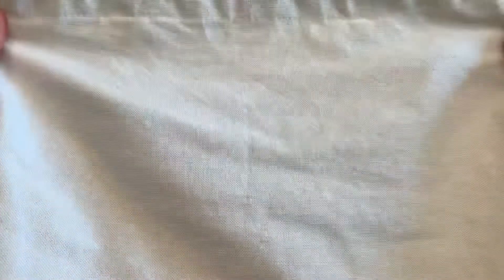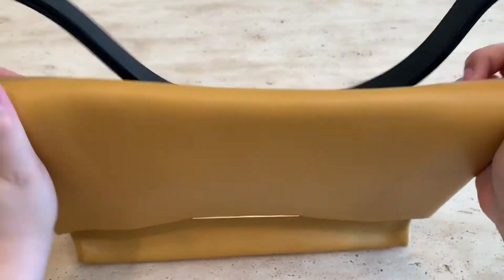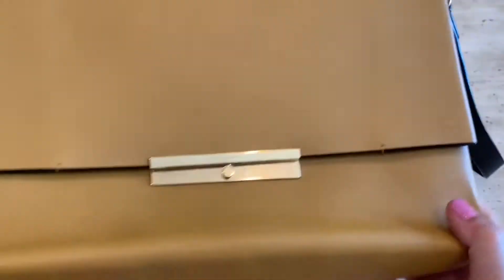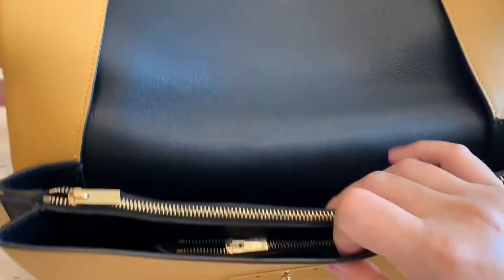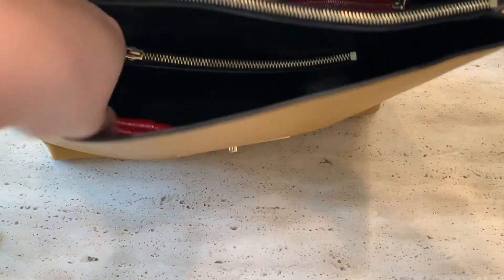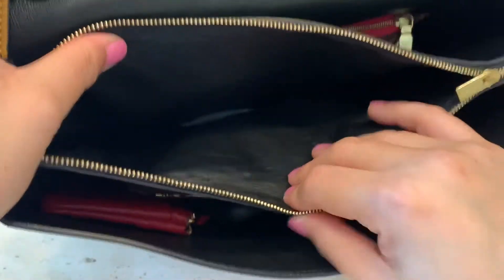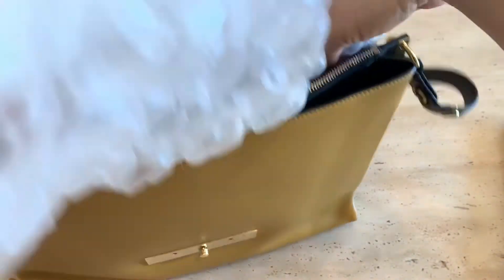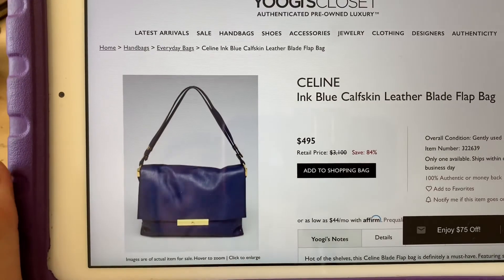Celine Blade Flap Bag Review | Minimalist Handbag | Shop Luxe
Hot of the shelves from Summer 2013, this Celine Blade Flap bag is definitely a must-have. Featuring sleek Beige calfskin leather, this handmade Blade Flap bag utilizes structured minimalist design that the house of Celine is starting to be known for. The leather shoulder strap can be adjusted for over the shoulder or cross-body wear. Simple golden brass detailing and an accordion interior complete the look. Retail price is $3100.

Discontinued handbag from Celine
Minimalist handbag
Celine
Louis Vuitton
Luxury Handbag